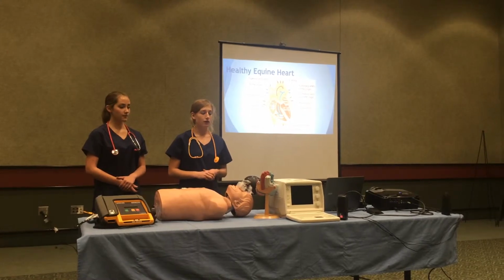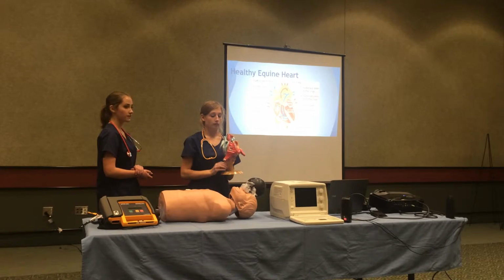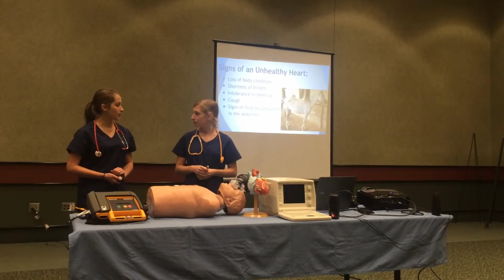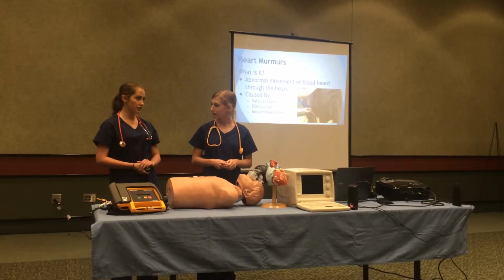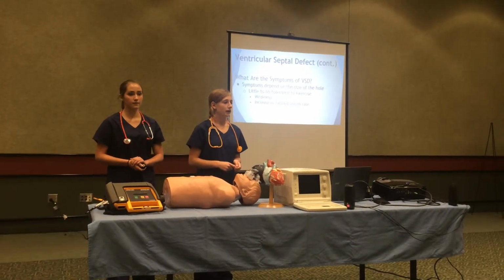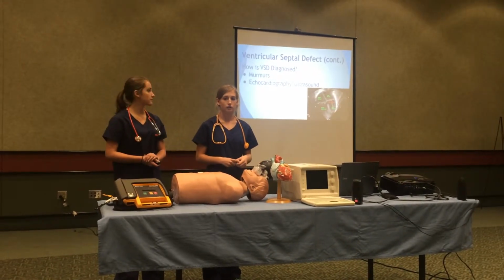ENAT14 Gregory and Dickerson